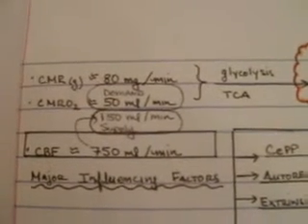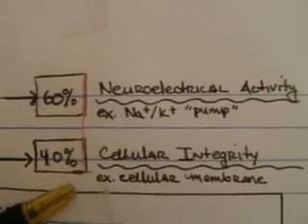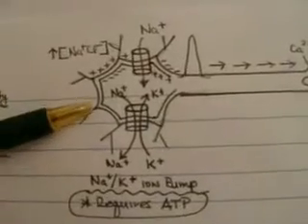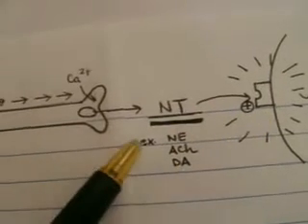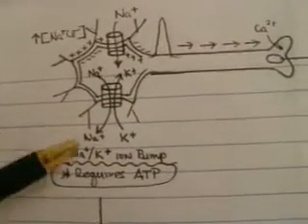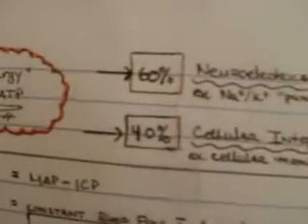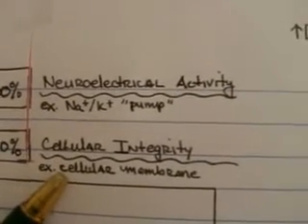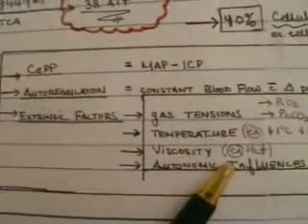Shotgun USMLE Renal CNS Introduction